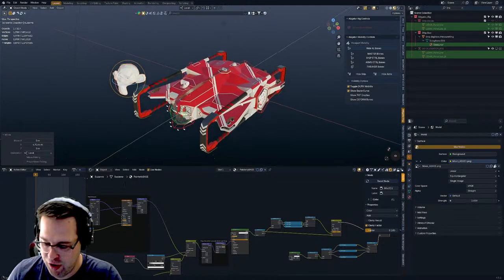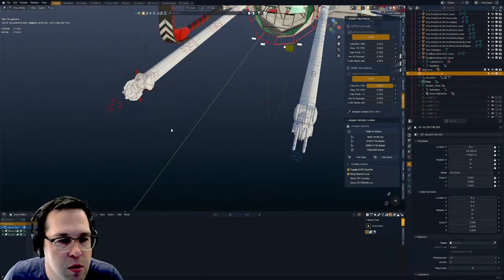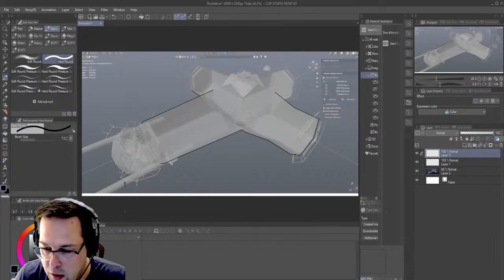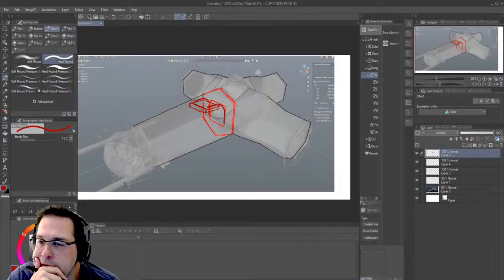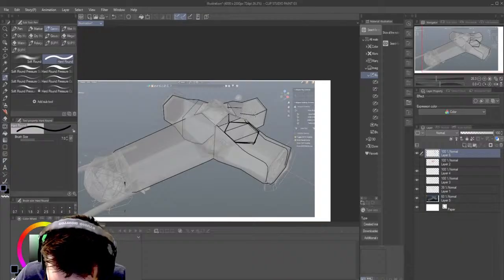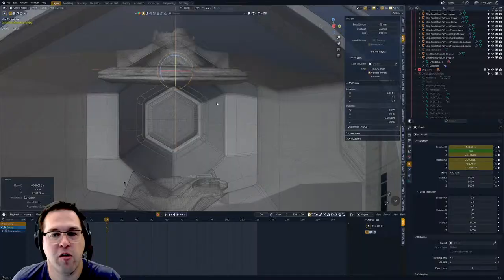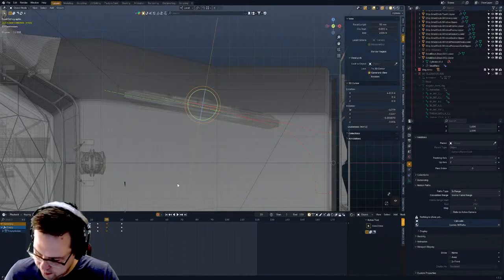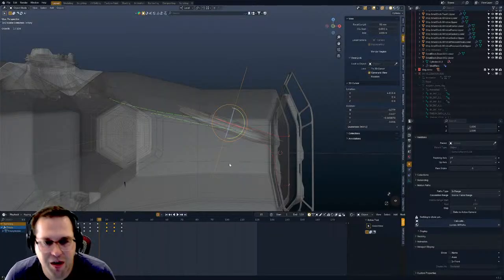OSR Live!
Hang out with me while I work on OSR stuff!